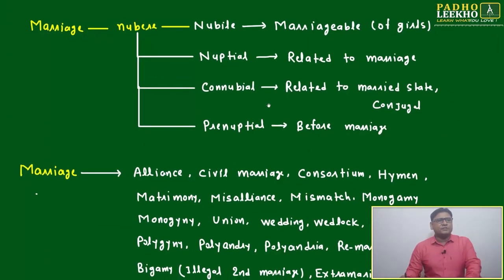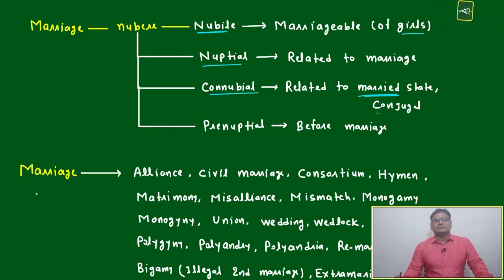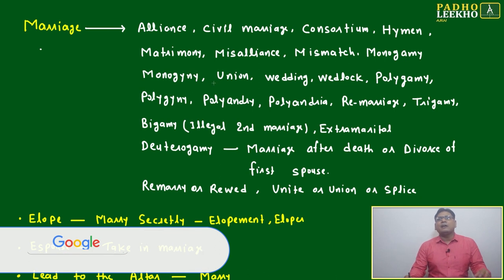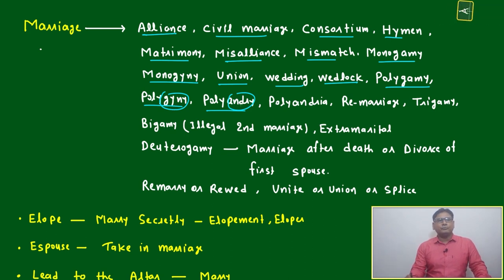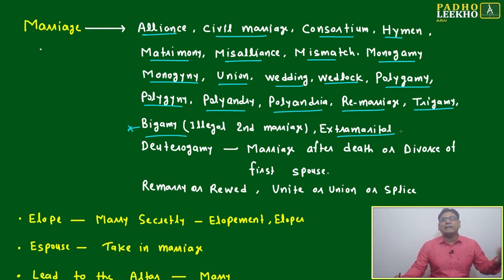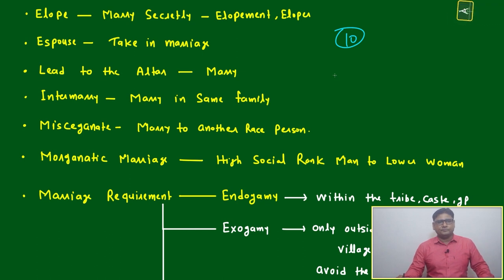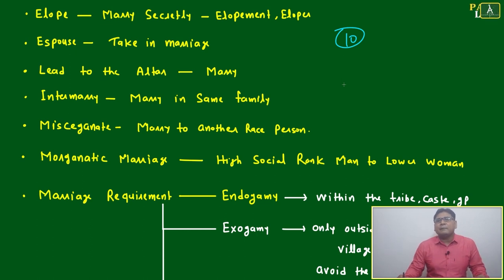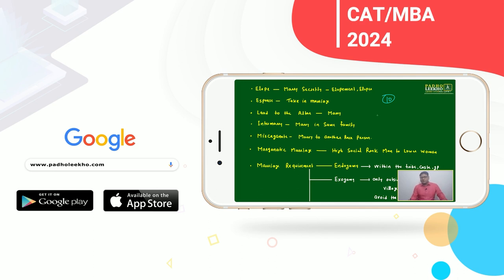VOCAB FOR MARRIAGE PART-2 (VOCABULARY PART-111)VARC |CAT 2024 |CAT/MBA